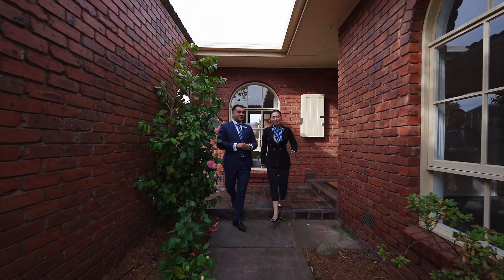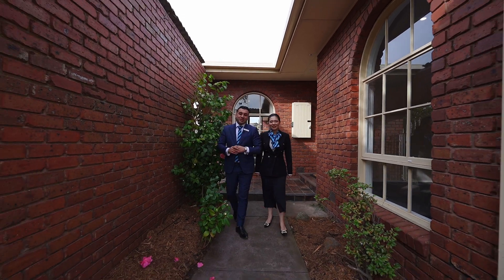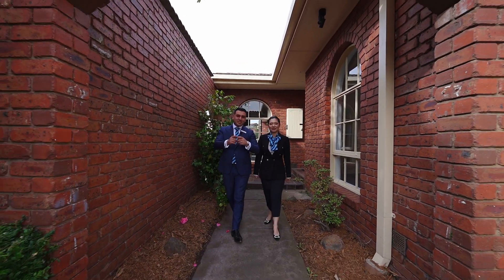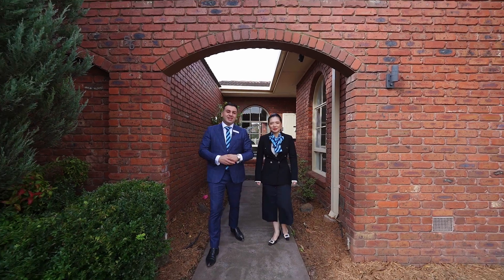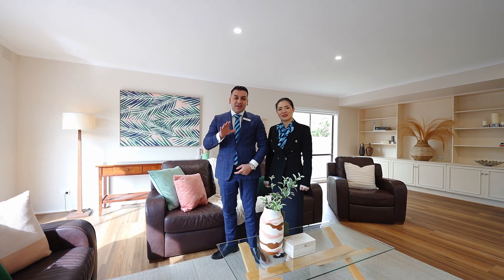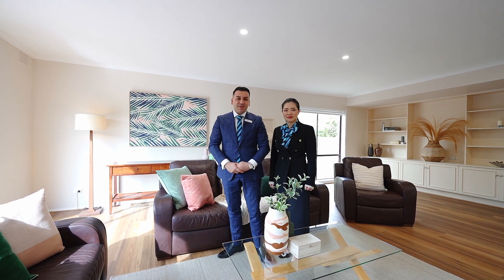56 Mannering Drive, Glen Waverley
A Welcoming Entertainer

Set on a generously-sized 767 sqm block and loaded with natural lighting, this three-bedroom (plus study) family entertainer is spacious and offers ample room for everyone to relax and socialise. Featuring multiple living spaces, you'll enjoy a formal front living area that leads into a spacious and open-plan sitting and dining space with an adjacent kitchen as well as a separate and large family.